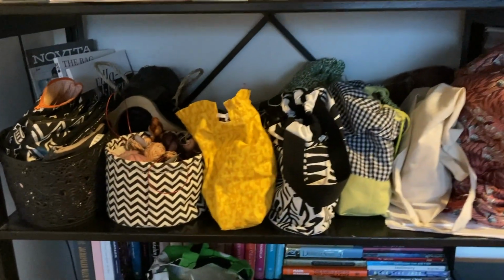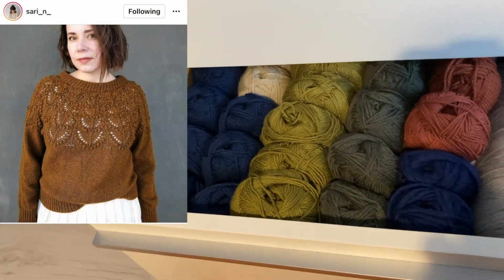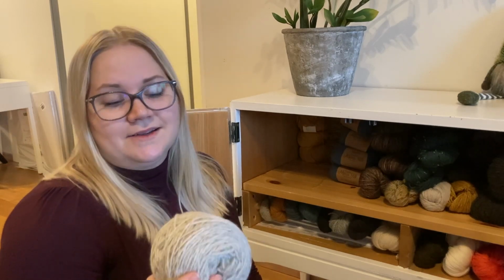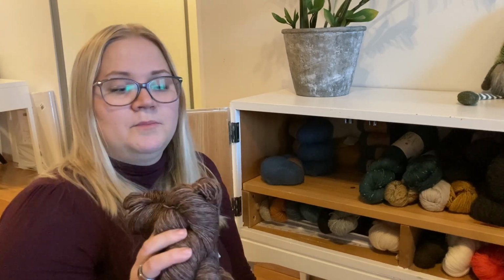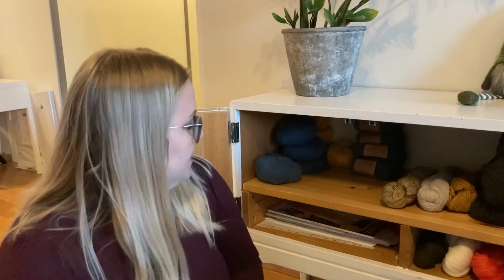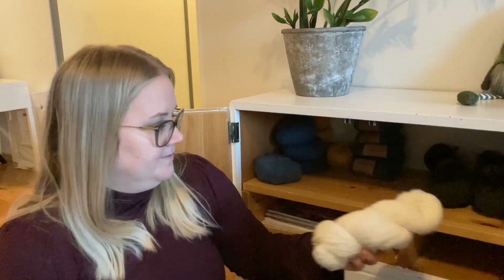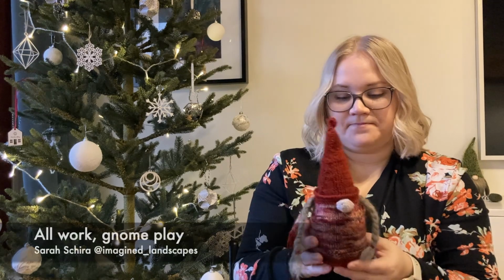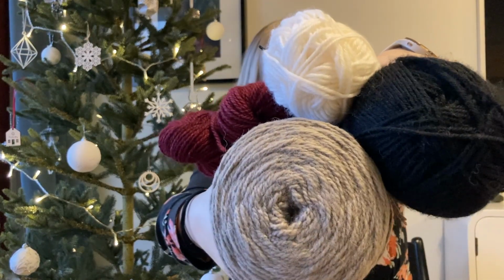Special episode Annijuuti Knits - Let's dive into my stash and talk about my future knitting plans!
In this special episode I talk you through my stash and tell you all about my future knitting plans.

Steekalong 2022:
I'm hosting a knit along on Instagram for steeked cardigans.
How to participate:
- Make a steeked cardigan between 1st of January 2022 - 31st of March 2022.
- Wip's are allowed if it's less than 25% at the beginning of this KAL.
- Prices are drawn from two different hashtags on Instagram, steekalong2022 for wips and fo's and steekalong2022fo for fo's only.